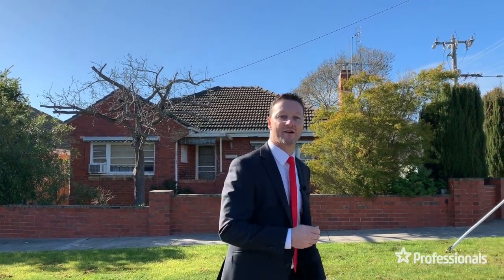For Sale By Professionals Bendigo - 129 Neale Street, Flora Hill - Danny Clarke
This video is about 129 Neale Street, Flora Hill - Danny Clarke - Professionals Bendigo